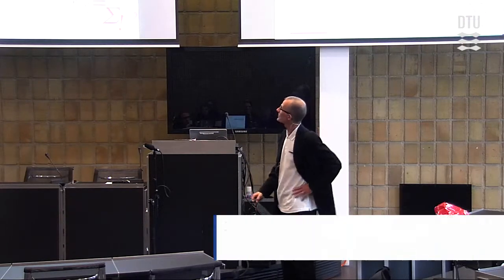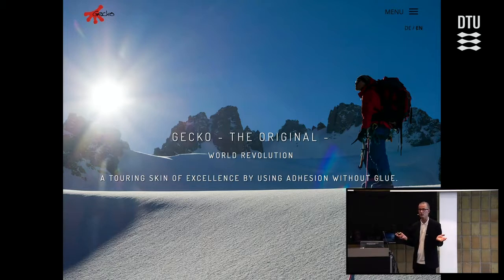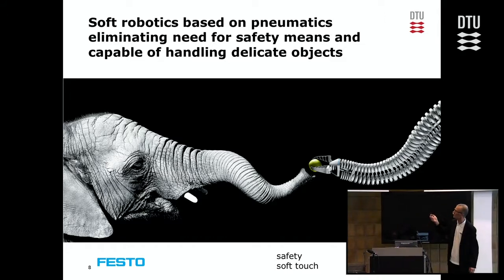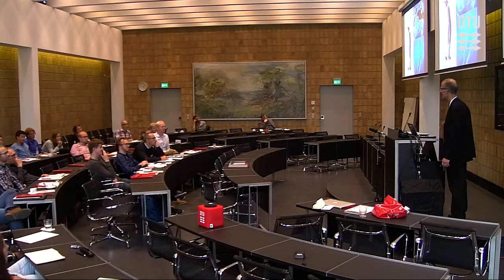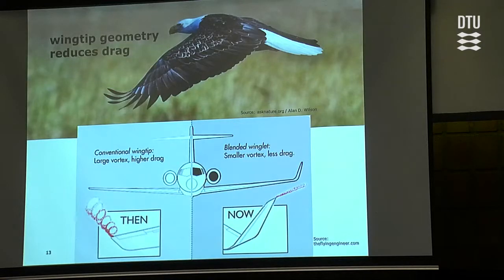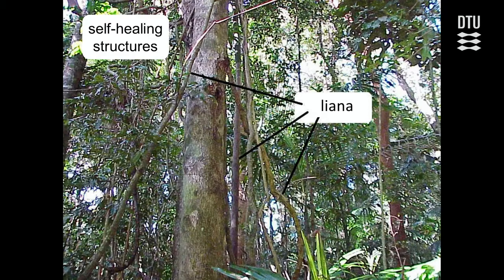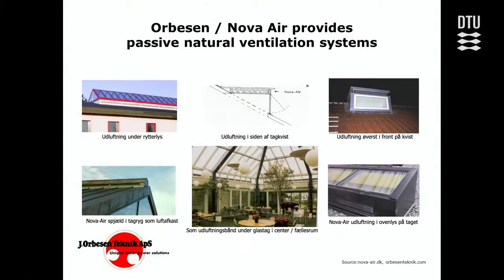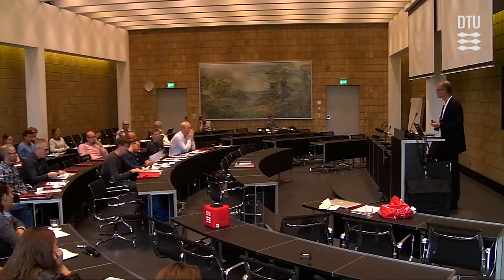Biomimetics for disruptive conceptualization in Industry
Torben Anker Lenau, Associate Professor, PhD., DTU Mechanical Engineering, Technical University of Denmark. Torben works with product and technology development and is experienced in applying innovative ideas from nature to such diverse areas as solar tracking, photonics and medical injections;
DISRUPTIVE CONCEPTUALISATION DAY